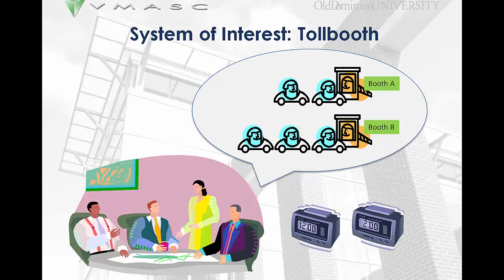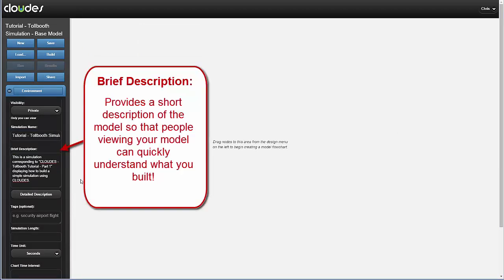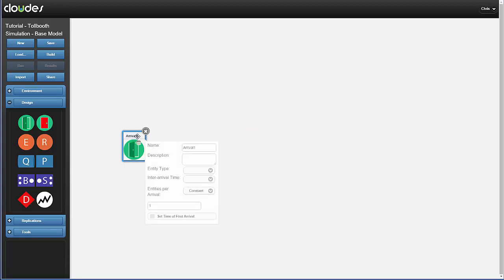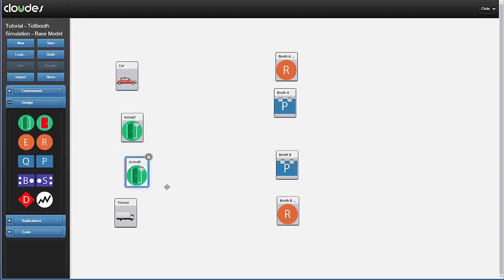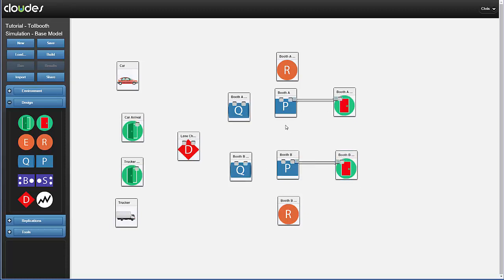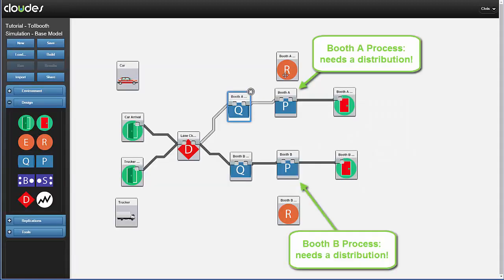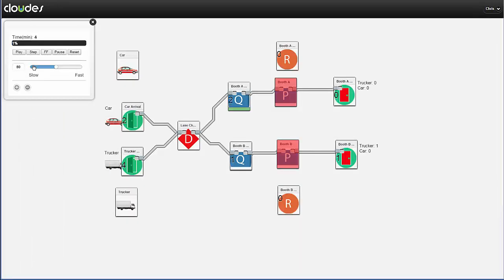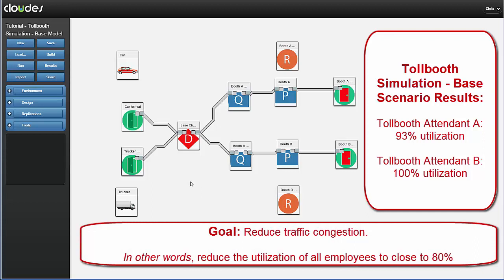CLOUDES Tollbooth Tutorial Part 1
This tutorial goes through the process of building a simulation in CLOUDES. The system of interest for this tutorial is a high-volume tollbooth area. The tutorial covers all of the main components of CLOUDES that are needed for constructing a simulation.